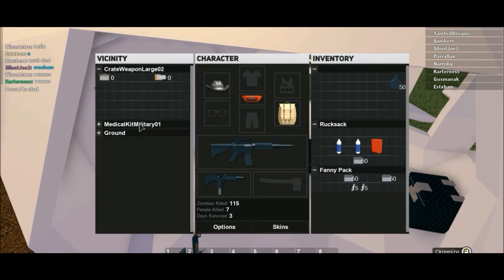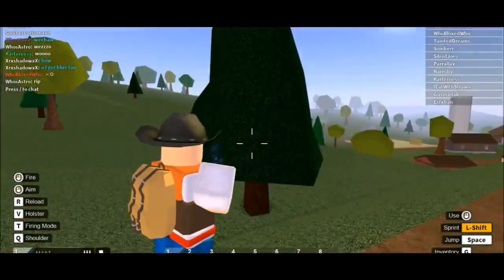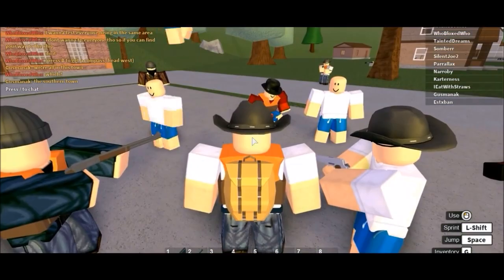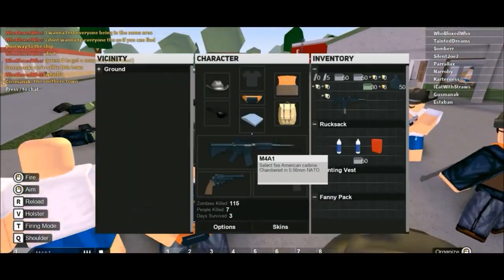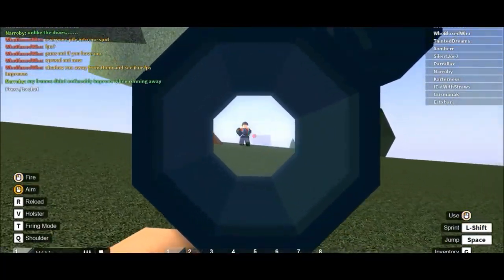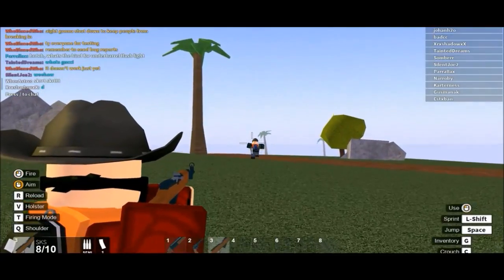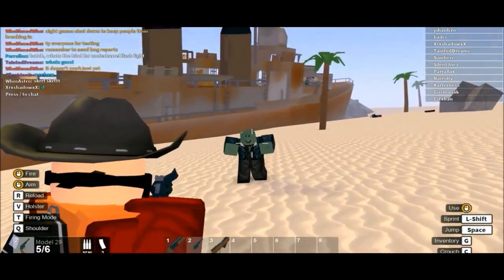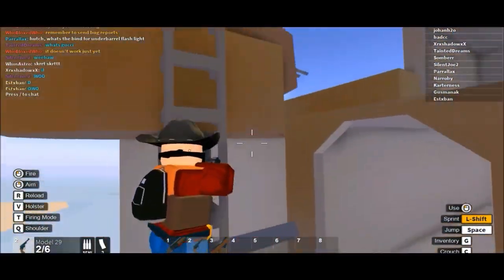Roblox Apocalypse Rising 2 Gameplay #2 (AR2 More Gameplay)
Today  Dualpoint Interactive Staff uploaded some footage on Apocalypse Rising 2 game-play with him exploring the map and some cool features. But he only did that because he couldn't release it in time and they will release the date  on the 31st. It was very cool seeing footage of Roblox AR2 Gameplay from Dualpoint Interactive Staff which was awesome and thank you for allowing me to use the video!. AR2 will cost 1000 robux once you buy AR2 you will get a badge showing that you got AR2. Now for the game there is cool combat with the zombies and new guns and equipment and inventory for AR2.  AR2 offical release date will be released on the 31st of July, also in the footage there was AR2 Heli crashes which was cool looking.
Credit for footage: Dualpoint Interactive Staff {Whos Astro}

Thanks noncopyrightsounds for using your music!
Type in Noncopyrightsounds for their channel

-Michaels Gaming